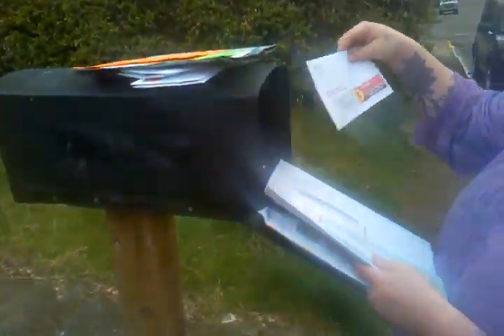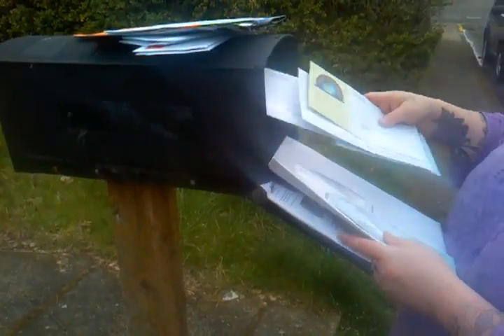2011 03 17 inspection